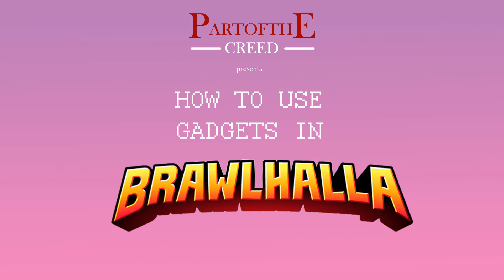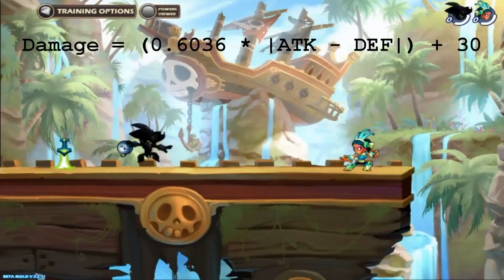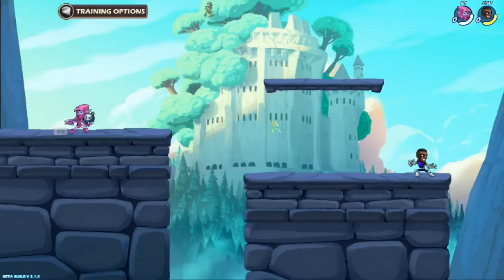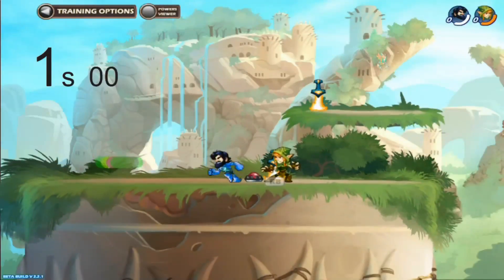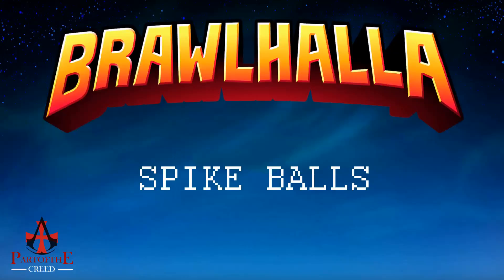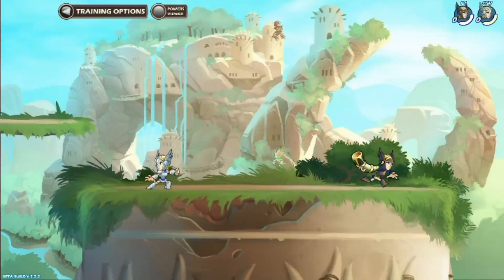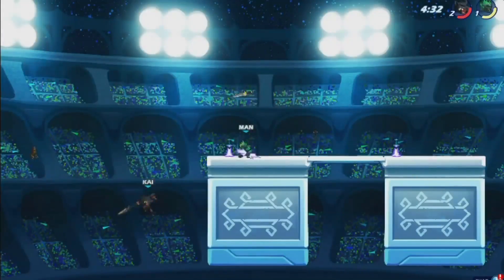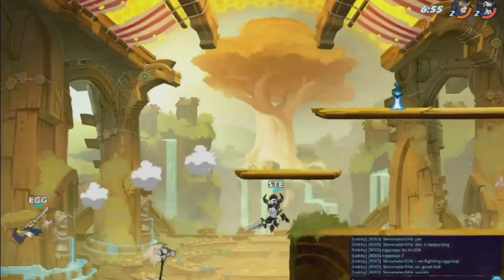Guide to Gadgets in Brawlhalla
This week I made a guide on the gadgets currently available in Brawlhalla! Sorry for the lower quality than usual, my recording software bugged out on me. Next guide should be up to speed though!

Bombs

One of the more interesting things I found out about bombs are how the damage stat works. While I put in a formula that should work generally in the video, using a third degree polynomial game me a much more accurate formula:

damage = -0.0054x^3 + 0.0065x^2 + 0.6991x + 29.989
where x = ATK - DEF

However, a more accurate model would probably follow a logistic growth curve, so as not to allow for large discrepancies for high attack and low defense characters, and vice versa.

Mines

--MORE INFO ABOUT DAMAGE COMING SOON--

Spike Balls

Valkyrie Horns

Yes, you heard correctly, the valkyrie horn is the only thing in the entire game with a hitbox that does ZERO damage when thrown. And additionally interesting is that the sidekick that arrives does exactly half the damage that a bomb would do if you were to throw it at that exact point (this follows the logistic growth curve I mentioned above).

Weapons

(although weapons appear to follow the same model as crockie balls, just with slightly lower damage numbers)

I also stream on Twitch!